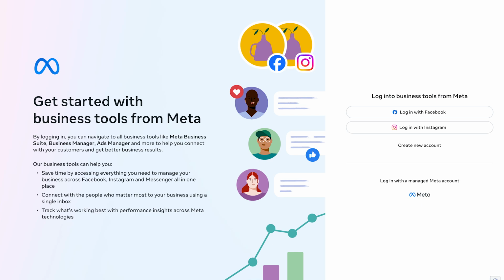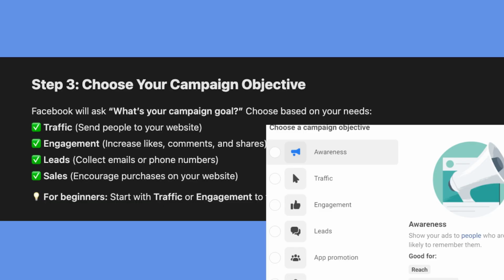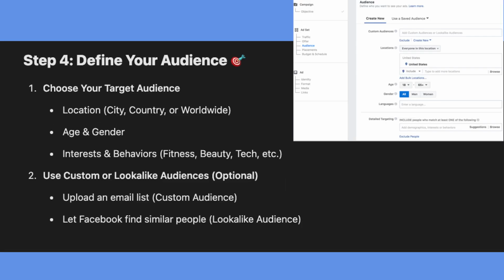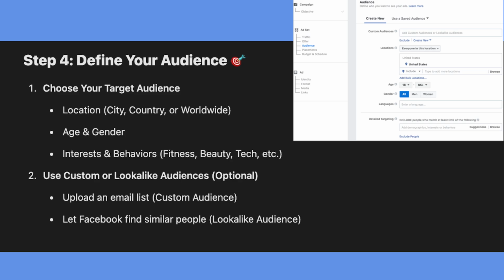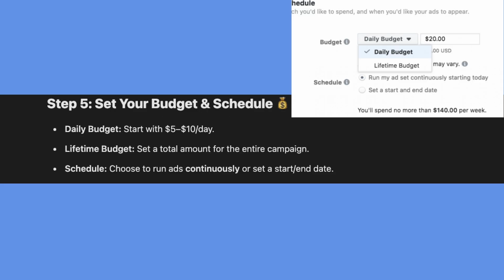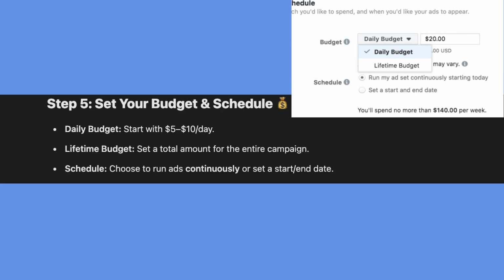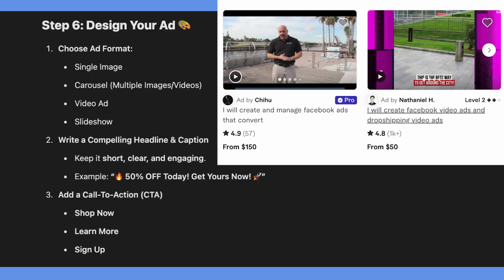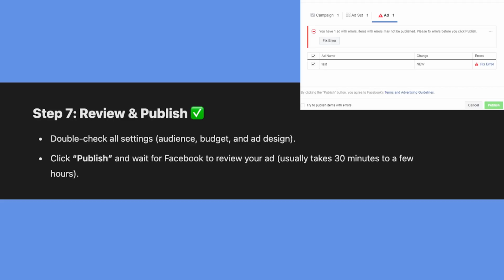How To Create Your First Facebook Ad (Beginner’s Guide!)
Want to run your first Facebook ad but don’t know where to start? In this beginner-friendly tutorial, I’ll show you how to create a Facebook ad step-by-step to help you get more sales, traffic, or engagement! ✅

🔹 In This Video, You’ll Learn:
✅ How to set up Facebook Ads Manager
✅ How to choose the right ad objective
✅ How to target the right audience
✅ How to design a high-converting ad
✅ How to set up your budget & bidding strategy
✅ How to track ad performance & optimize results

💥 UPDATED for 2026! – Covers the latest Facebook Ads Manager updates & strategies! 🔥

📌 Watch till the end & drop a comment if you have any questions! 💯🔥